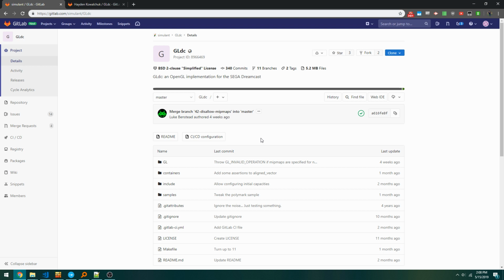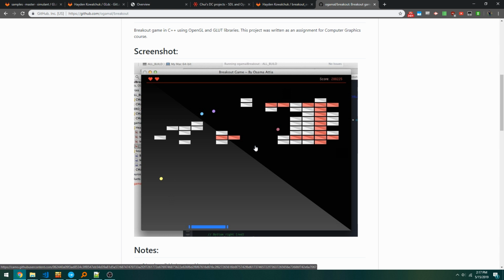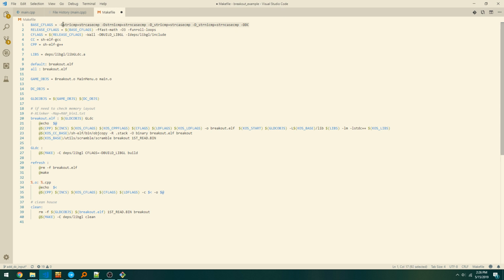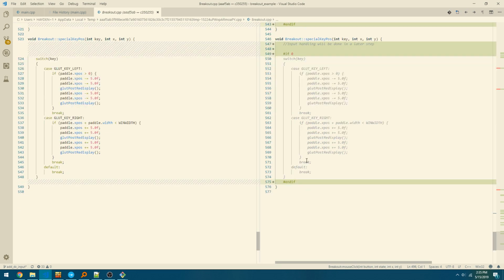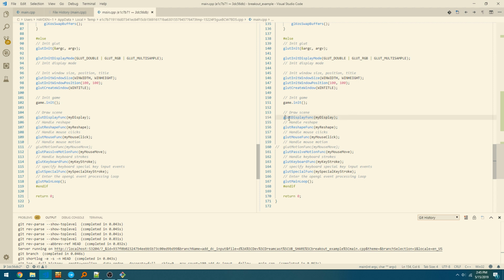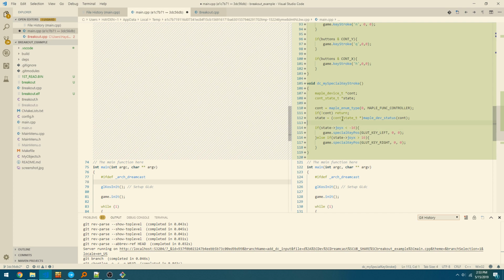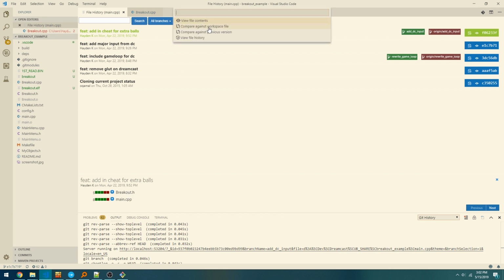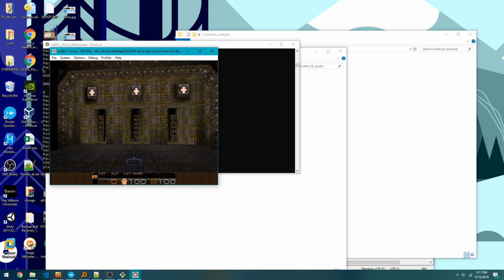Dreamcast Dev Livestream #2: OpenGL on the Dreamcast?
What is GLdc and how can i play breakout with it?

How we can use OpenGL on the Dreamcast to assist porting and reduce knowledge barrier.